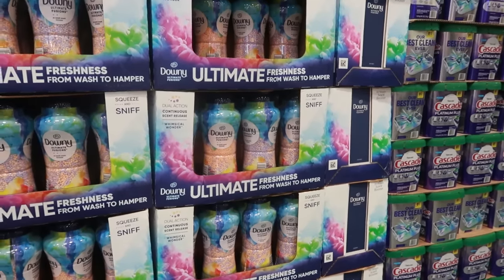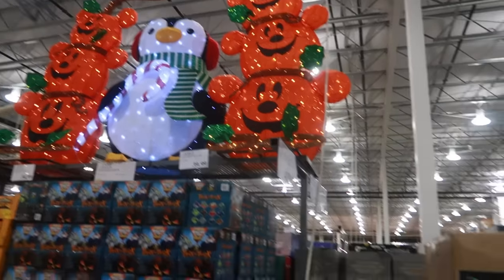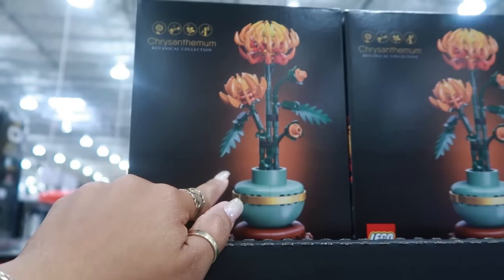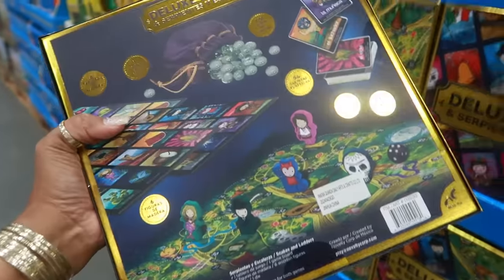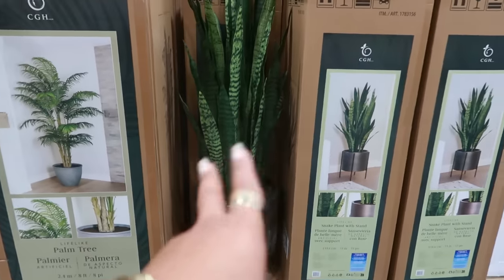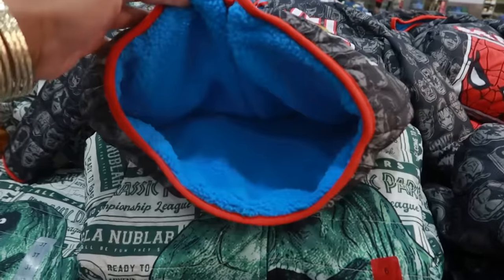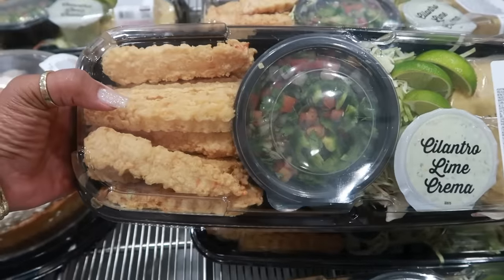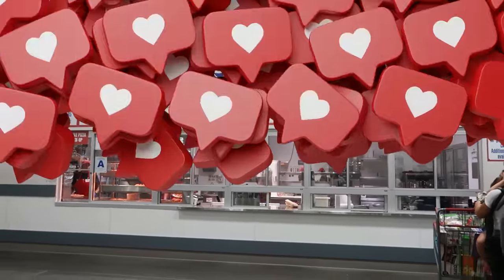COSTCO FINDS * BROWSE WITH ME